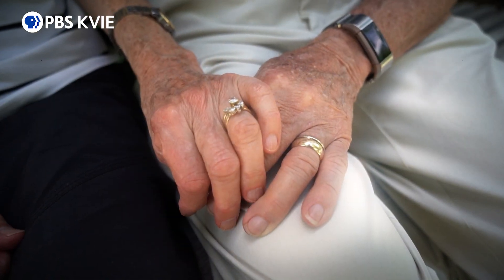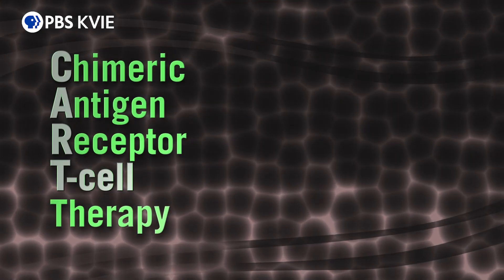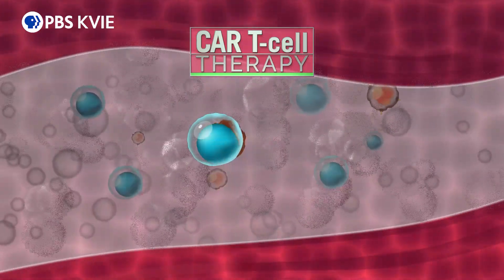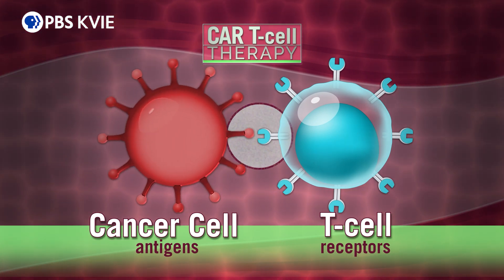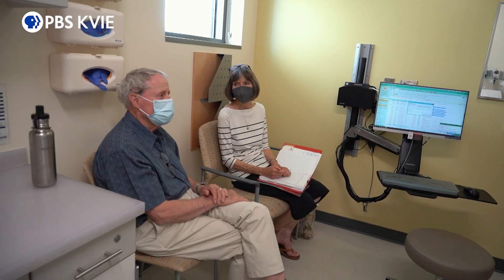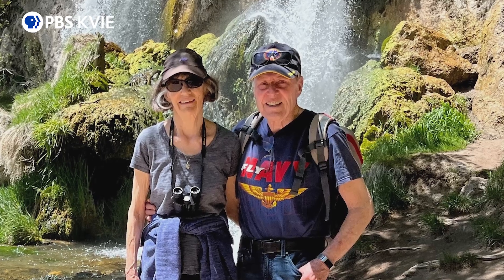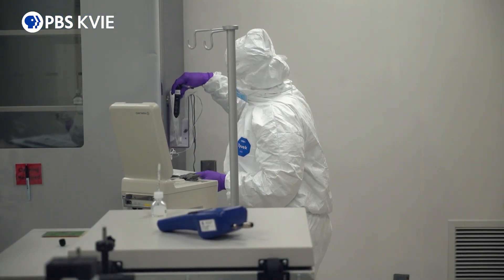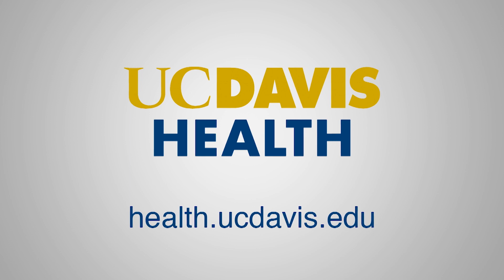CAR T-cell Therapy | Focus on Health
CAR T-cell Therapy, designed to treat blood-borne cancers such as leukemias, is offering new hope for cures for everything from cystic fibrosis to sickle cell anemia. Explore UC Davis Health's Good Manufacturing Practice Facility, the only University of California campus that produces CAR T-cells on-site, which might lead the world in cancer treatment.

ABOUT KVIE DIGITAL STUDIOS
Discover our region’s innovators, artists, experts, educators, and others as they share their ideas, medical breakthroughs, and artistic achievements – all online and right at your fingertips. Get inspired, get engaged, and get exploring with KVIE Digital Studios.

FOLLOW & CONNECT
Follow PBS KVIE on Facebook